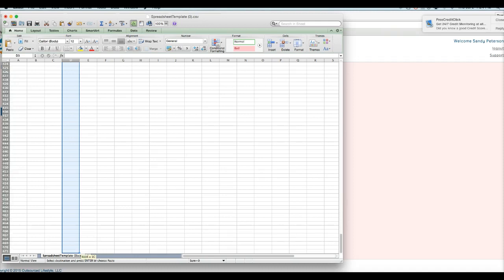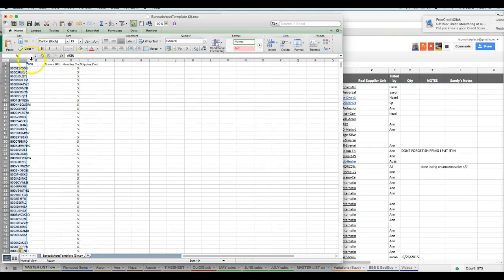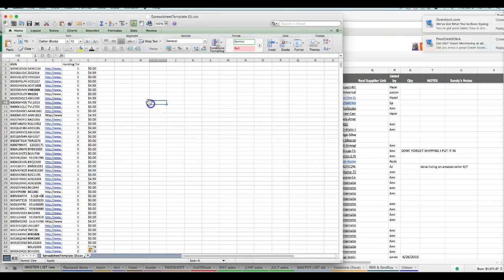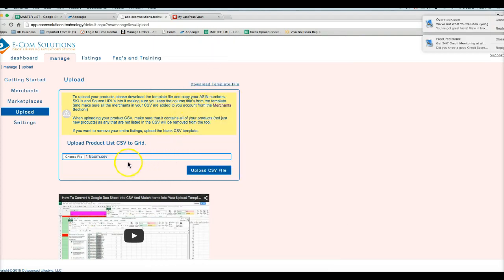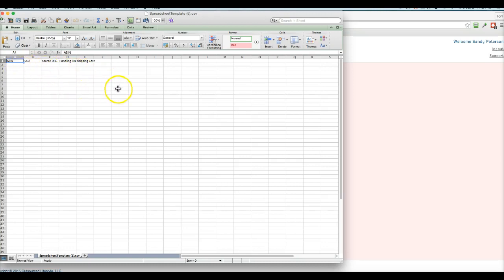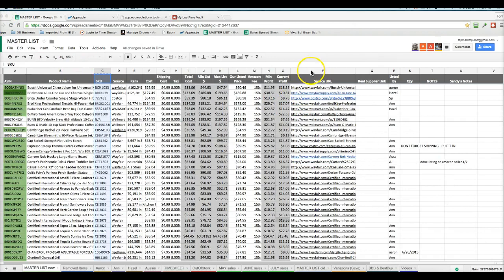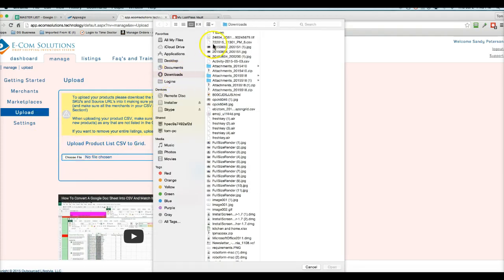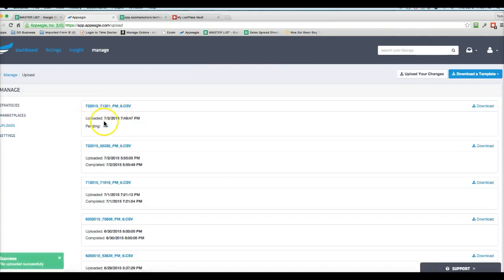Uploading from Master to /ecom to Appeagle